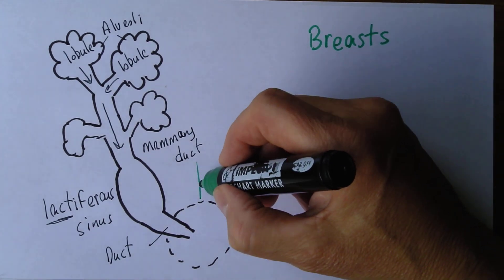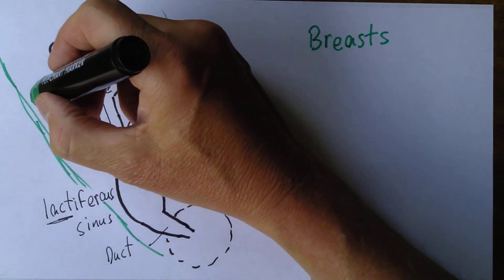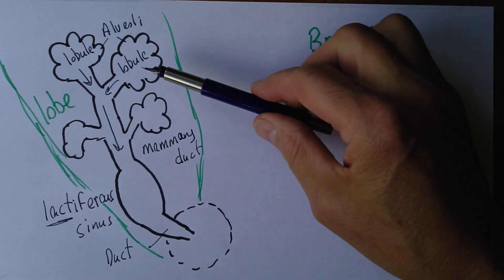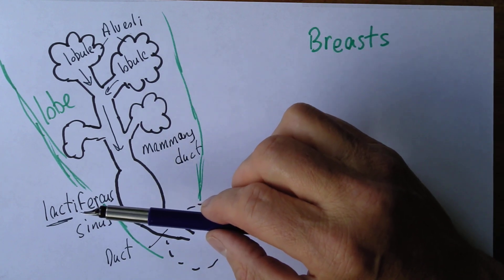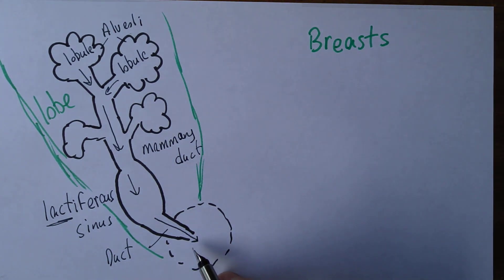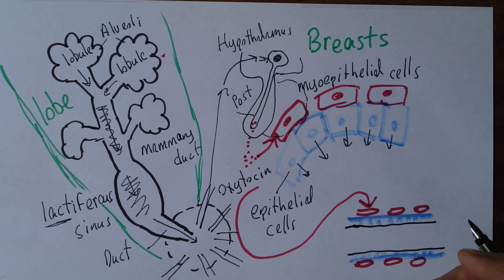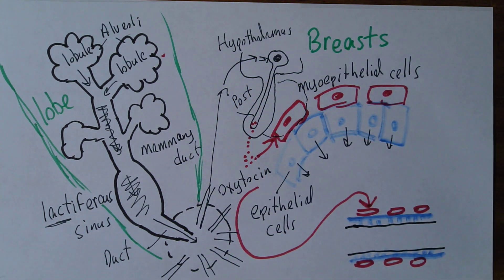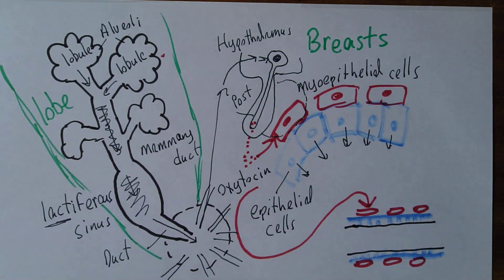Breast feeding and milk let-down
The infant suckling at the nipple stimulates the release of oxytocin to pressurise the milk producing lobules and the transporting ductile system.